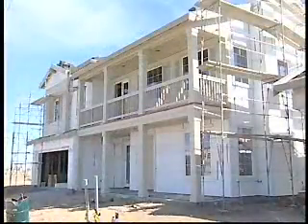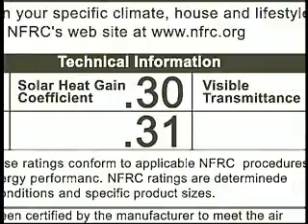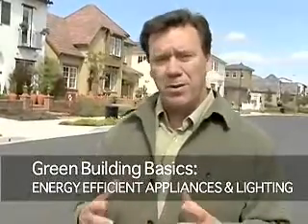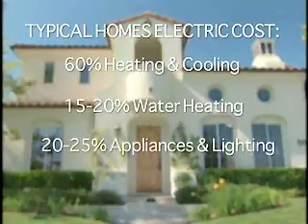Residential Energy: Basic Building Science and Best Practices for Energy Efficiency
Nationally renowned building scientist Steve Easley discusses residential energy use, basic building science, and some best practices for construction an energy efficient home.